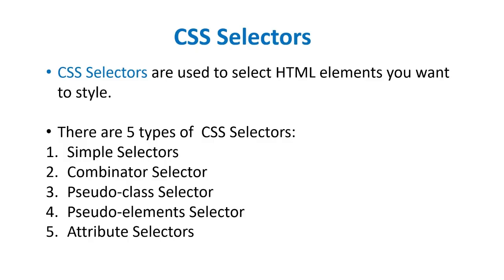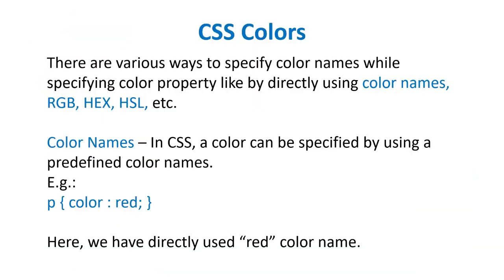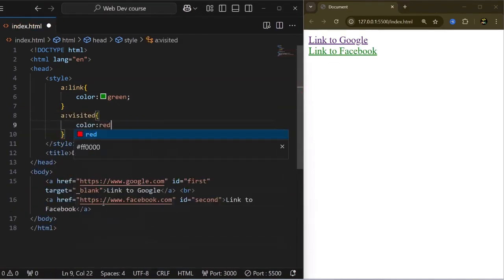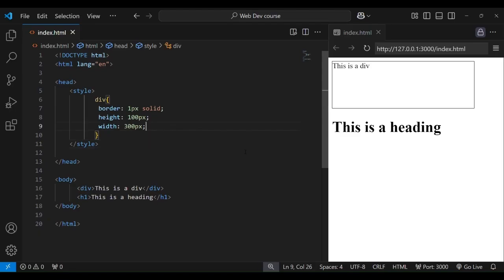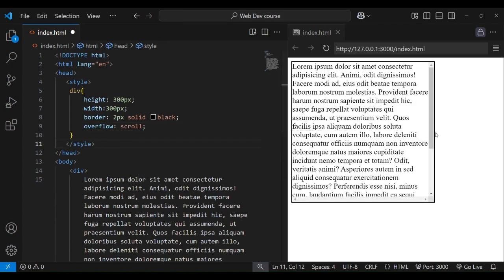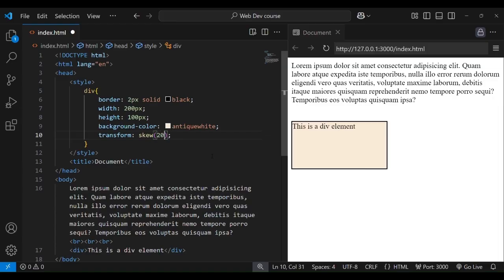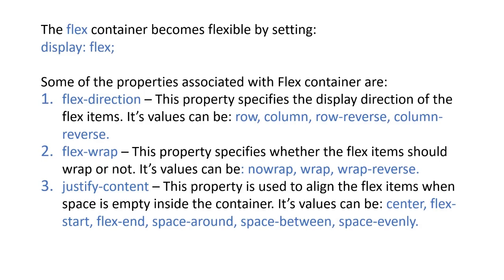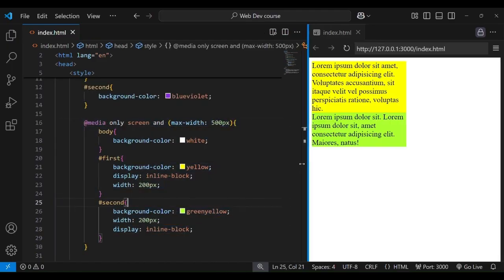CSS for Beginners: CSS Full Course with Notes - Pro Developing Champs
Welcome to our Complete CSS Tutorial for Beginners with Notes, a full CSS course by Pro Developing Champs! This CSS tutorial for beginners is designed to take you from zero to hero, covering all the essential topics you need to start building beautiful, responsive websites.

In this CSS complete tutorial, you'll learn:
1. The basics of CSS and how it works with HTML
2. How to set up your development environment
3. Understanding CSS selectors and properties
4. Styling text, colors, and backgrounds
5. Mastering layout with Flexbox and Grid
6. Creating responsive designs
7. Adding animations and transitions
8. Best practices for writing clean and efficient CSS

Each lesson comes with detailed notes to help you understand and retain the concepts. By the end of this CSS full course, you'll have a solid foundation in CSS and be ready to tackle more advanced web development topics.

Topics covered in this tutorial:
📌 CSS Syntax
📌 CSS Selectors
📌 Types of CSS
📌 CSS Color
📌 CSS Font
📌 CSS Background
📌 CSS Box Model
📌 CSS Border
📌 CSS Padding
📌 CSS Margin
📌 CSS Outline
📌 CSS Links
📌 Display property in CSS
📌 CSS Position
📌 CSS Overflow
📌 CSS Transforms
📌 CSS Animation
📌 CSS Flexbox
📌 CSS Grid
📌 CSS Responsive

Chapters:
0:00 - Intro
0:36 - Introduction to CSS
5:01 - CSS Border, Padding, Margin & Box Model
9:01 - Colors and Background in CSS
15:02 - How to style an anchor tag in CSS?
18:39 - CSS Outline
19:57 - CSS Table
23:17 - CSS Display Property
26:11 - Z-index property in CSS
27:05 - CSS Position
30:50 - CSS Float
32:47 - CSS Overflow
34:28 - Pseudo-class & Pseudo-element in CSS
36:18 - How to style forms in CSS?
38:25 - CSS Shadows
40:10 - CSS 2D Transforms
42:47 - CSS 3D Transforms
44:06 - CSS Transitions
46:19 - CSS Animation
49:45 - CSS Flexbox
53:25 - CSS Grid
57:02 - CSS Responsive
58:41 - Outro